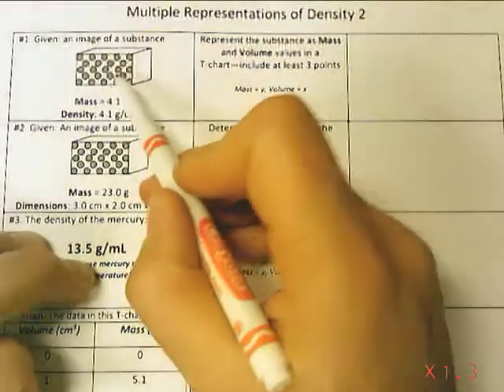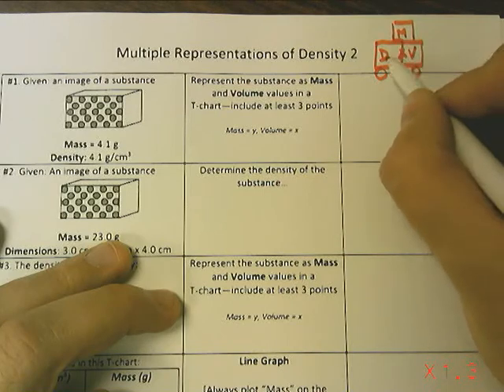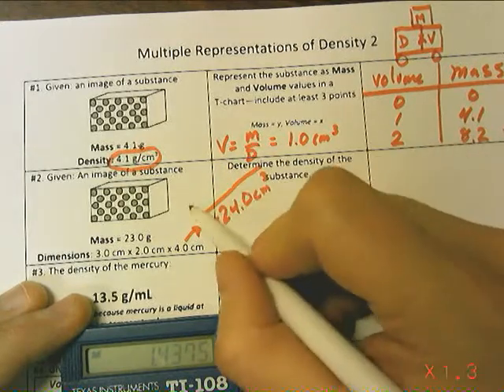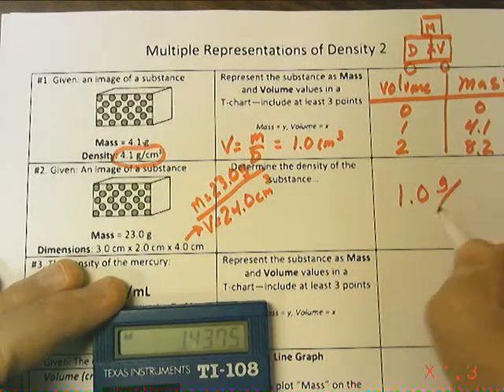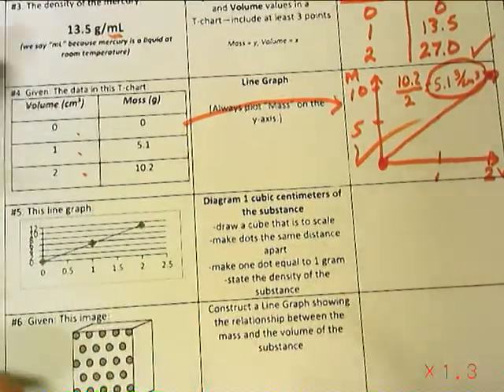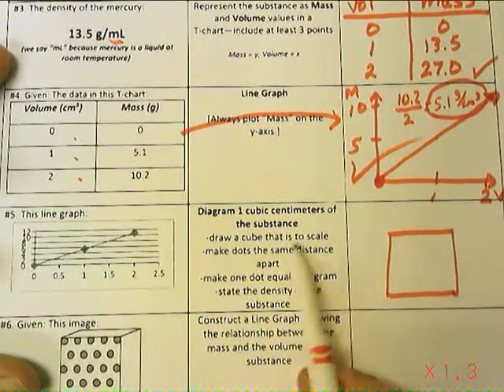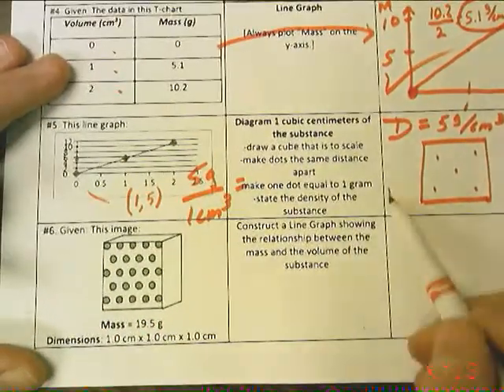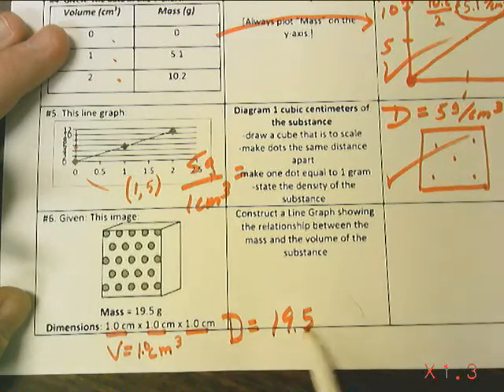Representations of Density Part Two KEY continued...